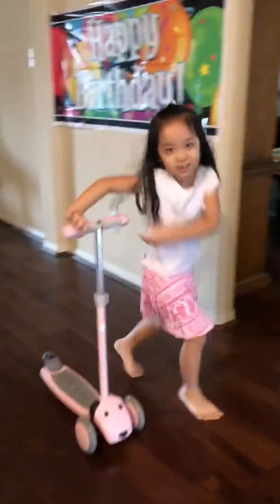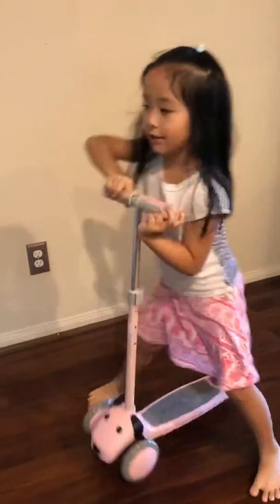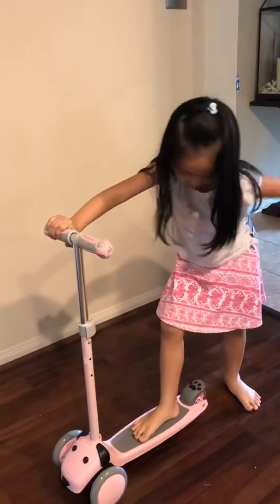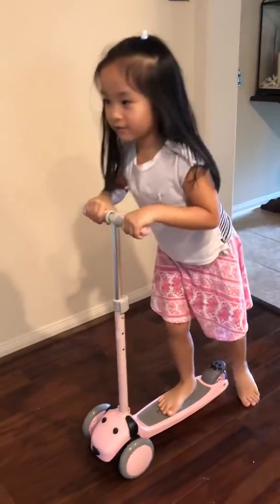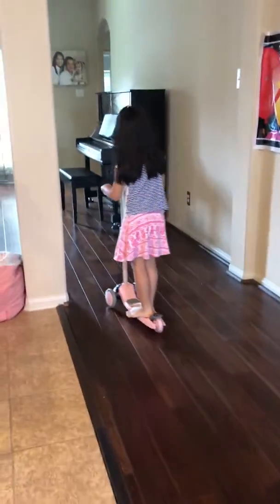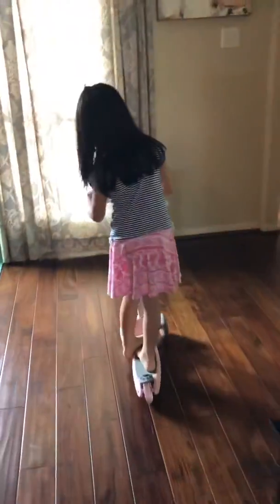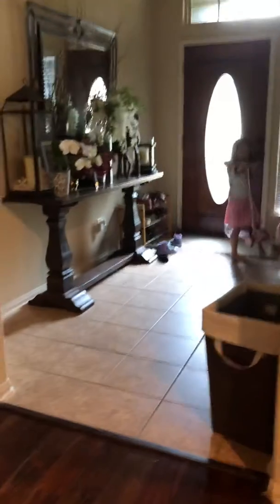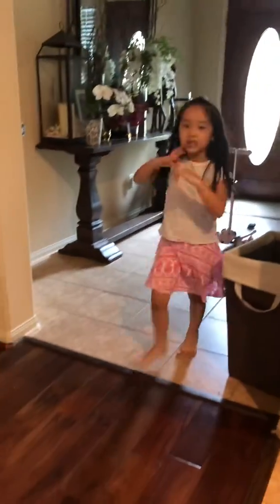How to use scooter for beginners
Zoe Posey